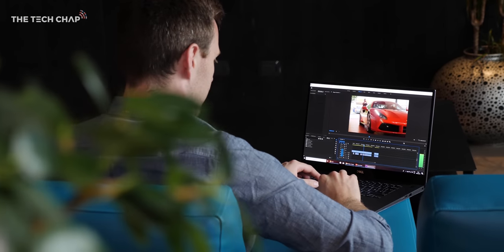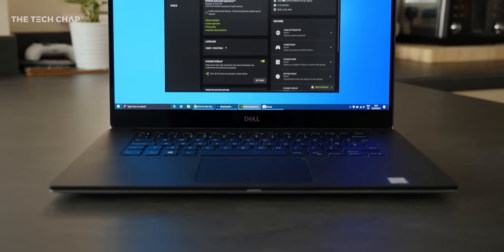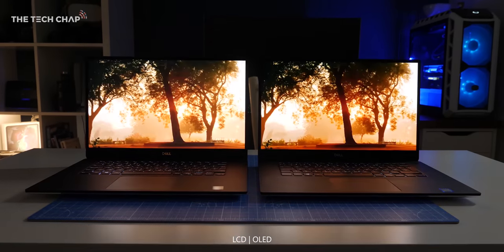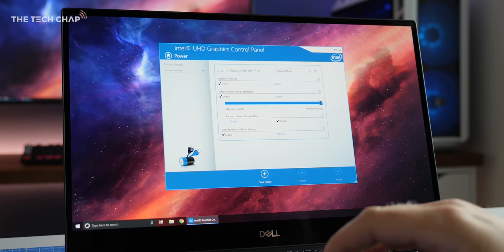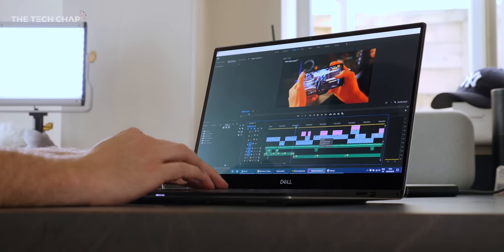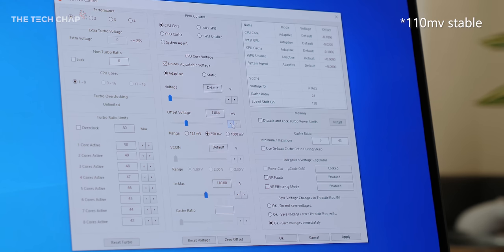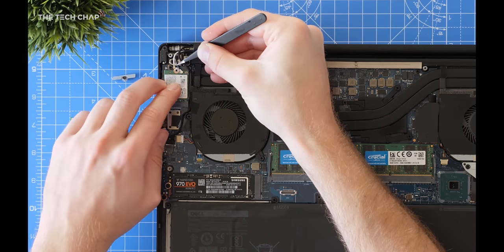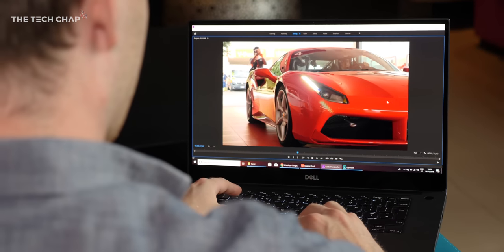Dell XPS 15 7590 Full Review! | The Tech Chap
The new 2019 Dell XPS 15 7590 is here - and it packs in Intel 9th Gen CPUs, GTX 1650 graphics, faster Wi-Fi and an OLED screen! But with a 4 year old design and starting at £1500 - should you buy the XPS 15 7590? 👉 Amazon US | Amazon UK

[The Tech Chap is a participant in the Amazon Services LLC Associates Program, an affiliate advertising program designed to provide a means for sites to earn advertising fees by advertising and linking to Amazon.com and Amazon.co.uk]